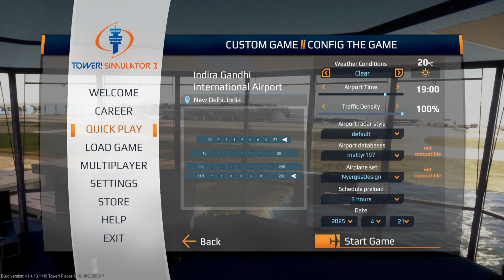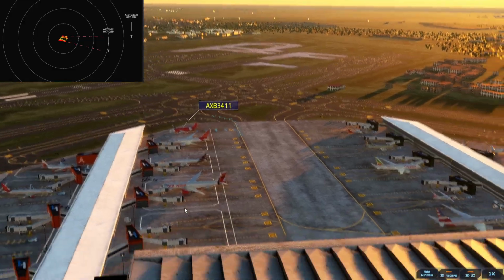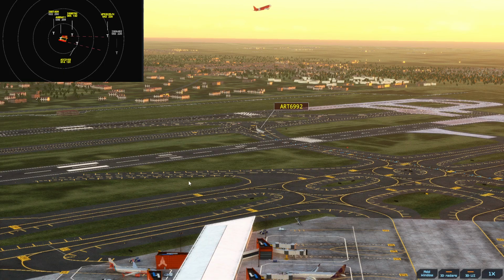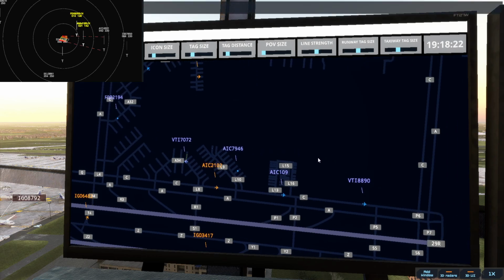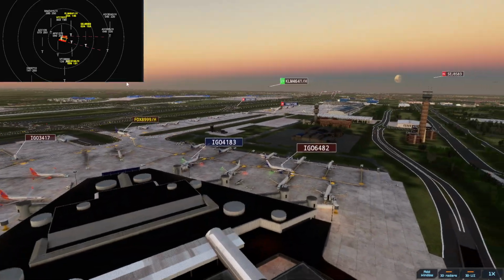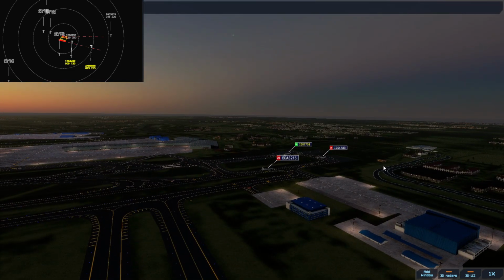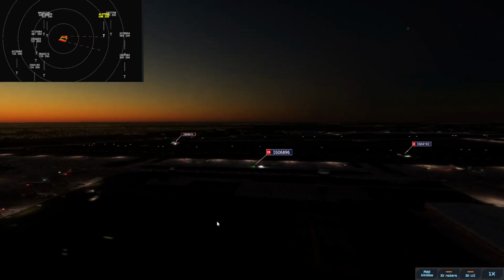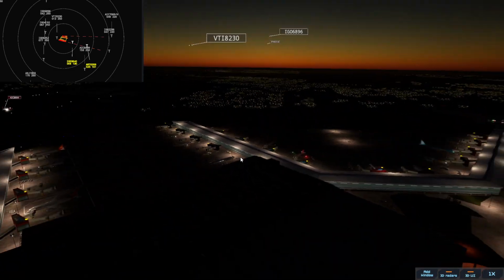Sunset in New Delhi - Tower! Simulator 3 - Episode 48 (VIDP)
Join us for Episode 48 in the series of playing Tower! Simulator 3.

We we will be controlling New Delhi with a custom schedule with a nice sunset. There's plenty to see and some heavy action.